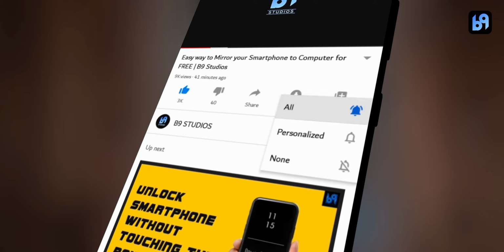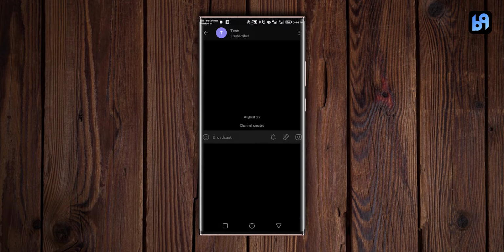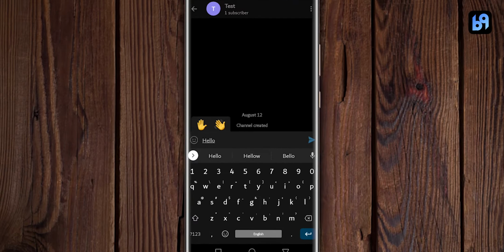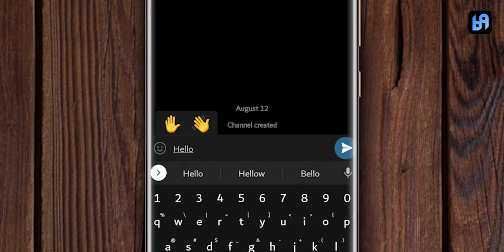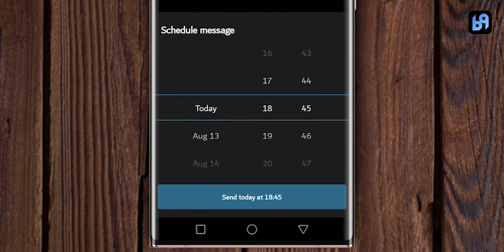How to schedule messages on Telegram | Hidden trick | B9 Studios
Do you know that there is a feature to schedule messages on telegram? There is! It's like a hidden feature. Let's see how to access that.

Comment your opinions and suggestions down below in the comment box.